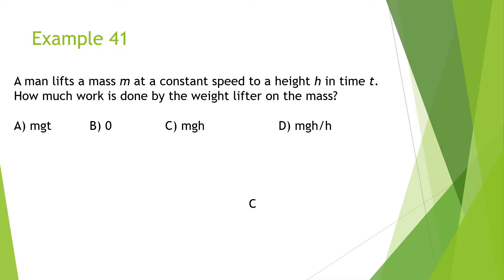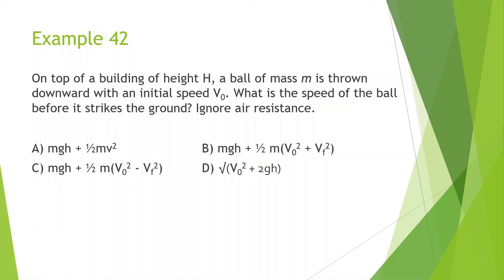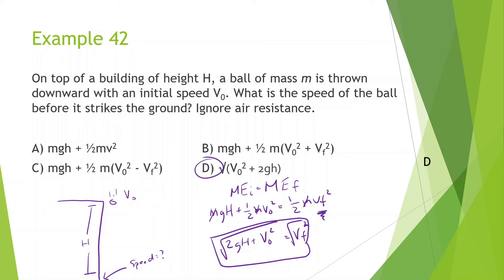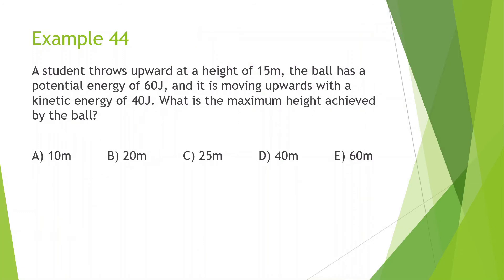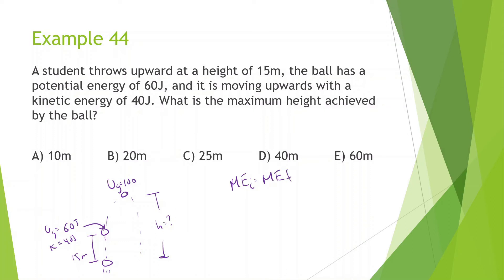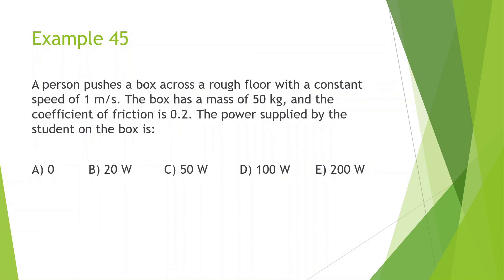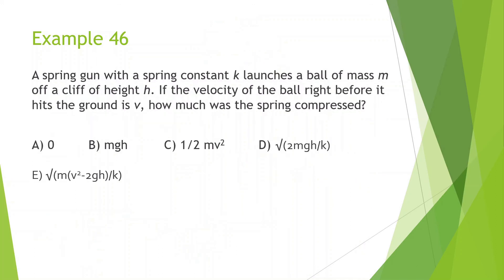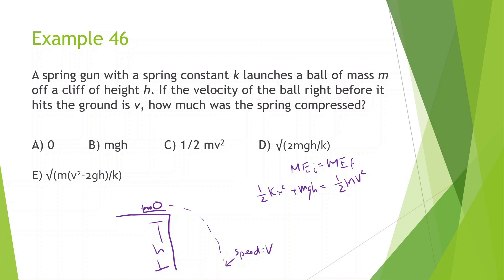Multiple Choice | Work & Energy | AP Physics C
@0:00 Example 41
@1:02 Example 42
@2:18 Example 43
@3:06 Example 44
@5:05 Example 45
@6:11 Example 46